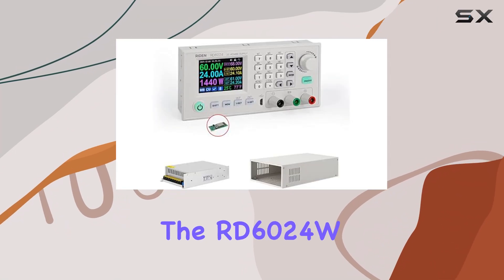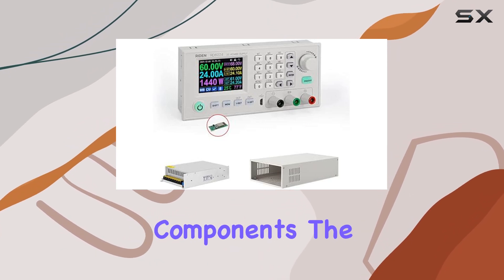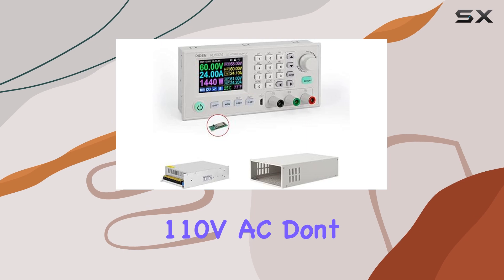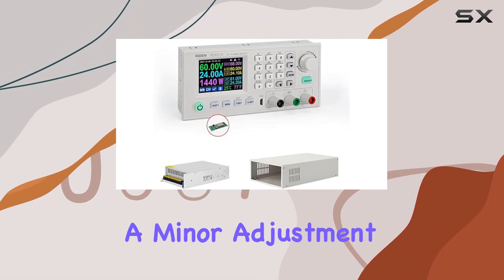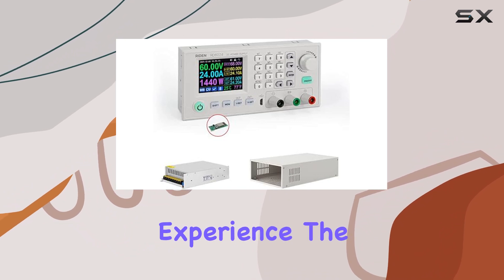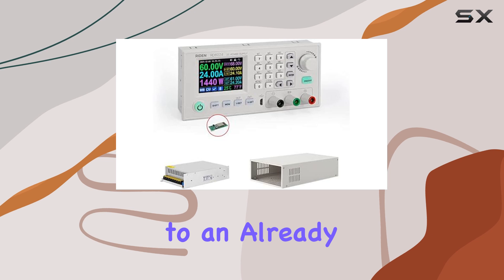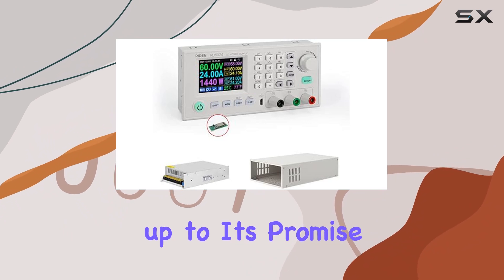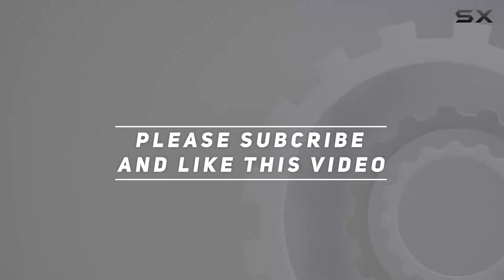Ultimate Power Solution: RD6024W 60V 24A DC DC Step Down Power Supply Review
0:00 Intro
0:06 Review

Things that we mentioned in this video:
RD6024W 60V 24A DC : B0B8MXV2PQ